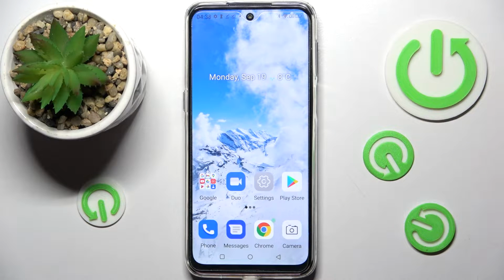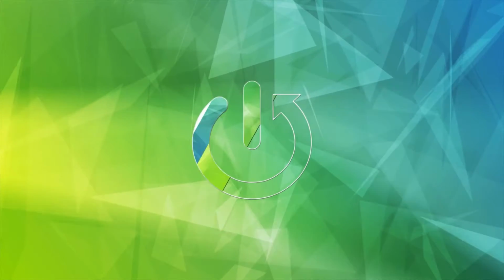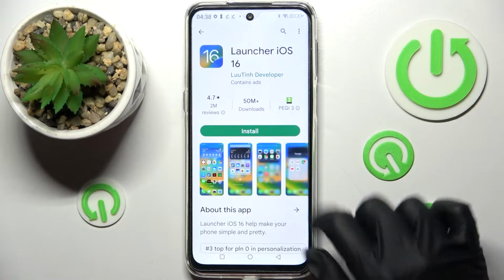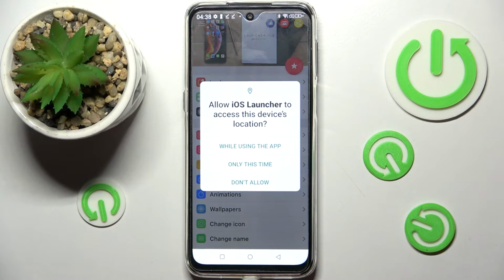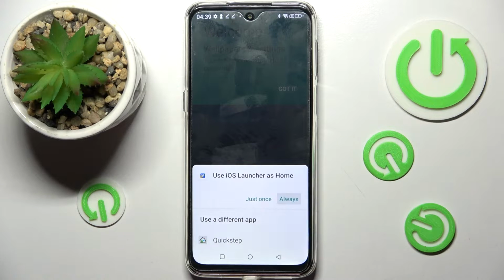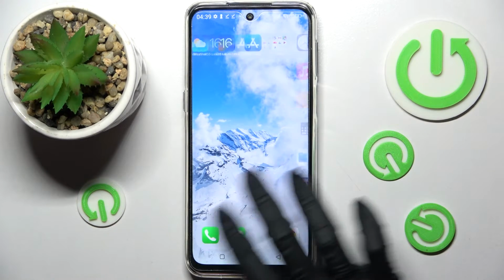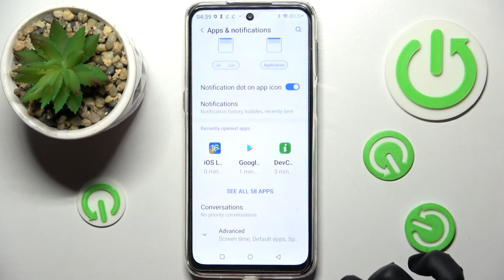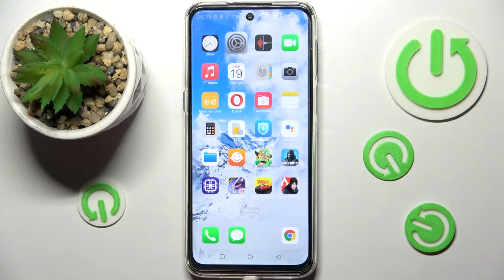How to Download and Apply iOS Launcher on ULEFONE Note 13P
Find out more info about ULEFONE Note 13P:
Do you want to know how to download and use iOS launcher on ULEFONE Note 13P? It is very simple, open this tutorial and follow our instructions. Our expert will show you what launcher to download from the Google Play Store, and then how to set it as default. If you want to learn how to download the iOS keyboard to any Android device, go to our YouTube channel and check the tutorial created by our specialists.

How to Get iOS Launcher on ULEFONE Note 13P? How to apply iOS Launcher in ULEFONE Note 13P? How to install iOS Launcher in ULEFONE Note 13P?